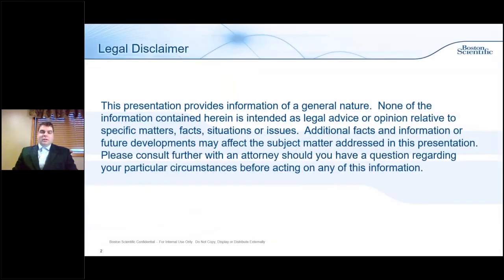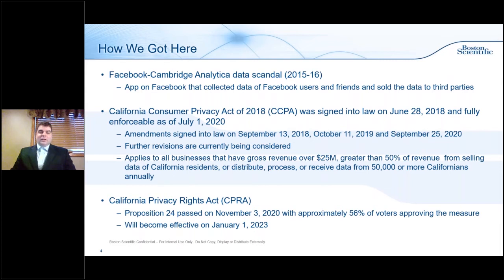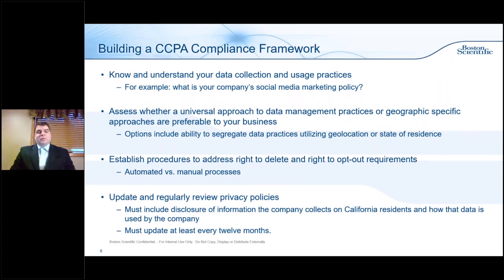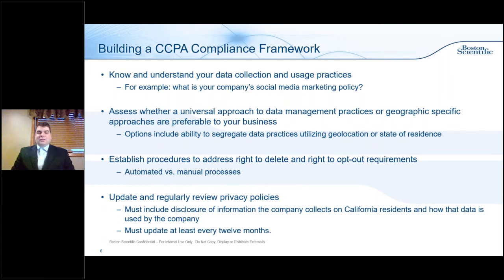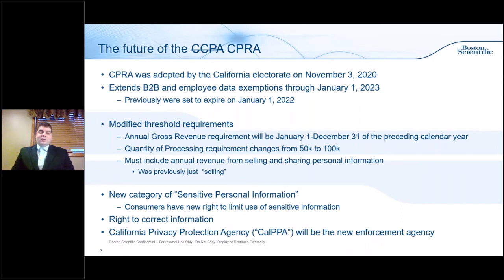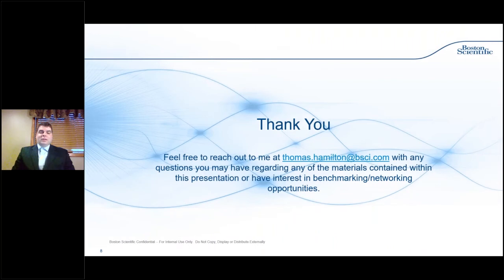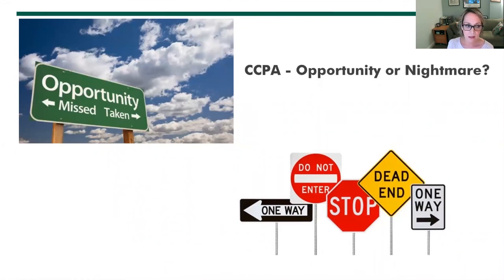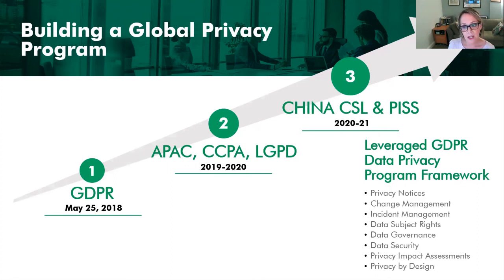CCPA Now in Effect Where Are You?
Event- Global Legal ConfEx, USA – Online Event, 18 November 2020

* Breakdown the requirements and importance of CCPA for privacy and security teams
* Outline how to comply with the CCPA, including: do not sell, right to request and right to delete personal information?
* Learn how to build a privacy program that addresses the overarching requirements of various global data protection laws?
* Takeaway a step-by-step guide for demonstrating compliance with the CCPA